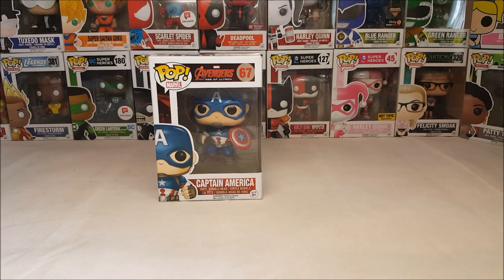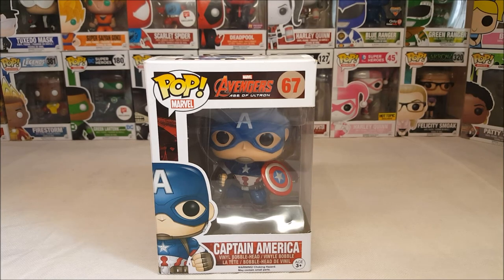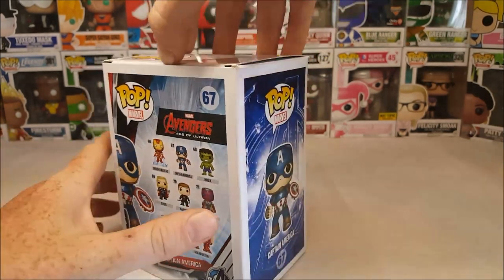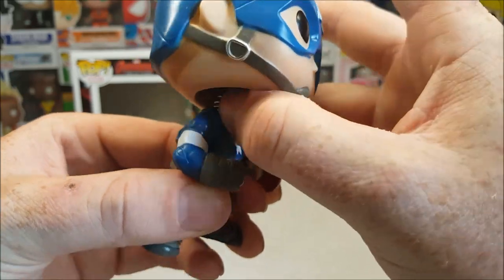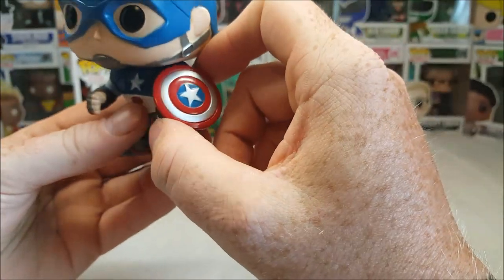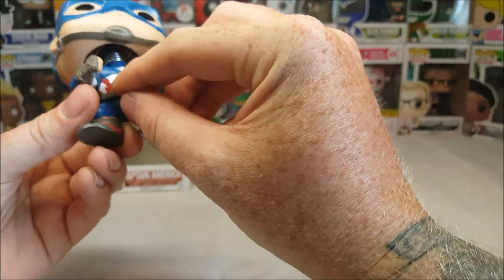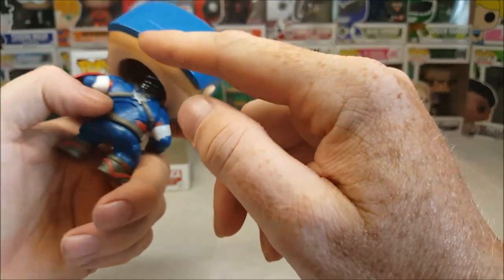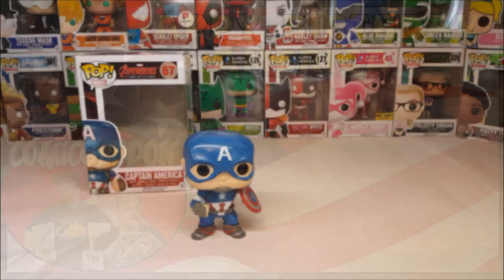Funko POP! Captain America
This Video is NOT made for kids, This video is for adult collectors Avengers Age of Ultron Captain America Pop! Vinyl Bobble Head Figure unboxing/ review pop marvel #67
Assemble Marvel's Avengers to defeat man's mightiest foe - Ultron! Collect the whole team, including the Avengers Age of Ultron Captain America Pop! Vinyl Bobble Head Figure! This patriotic hero measures approximately 3 3/4-inches tall.